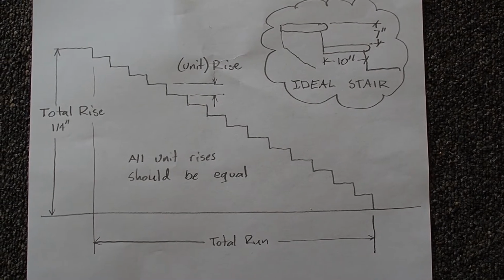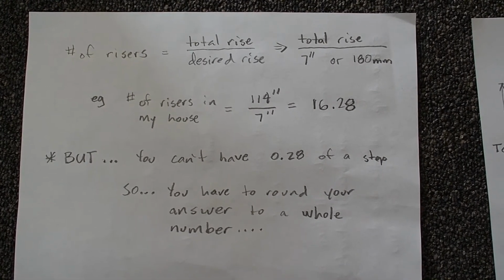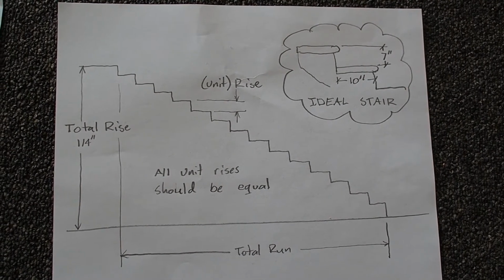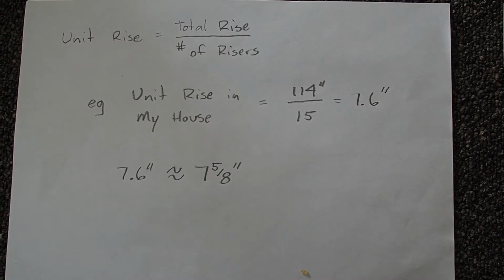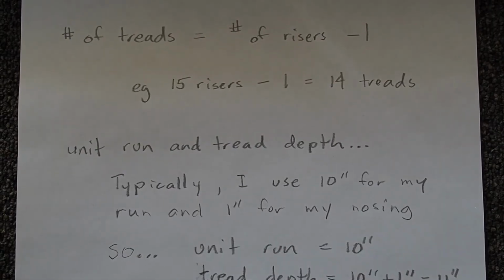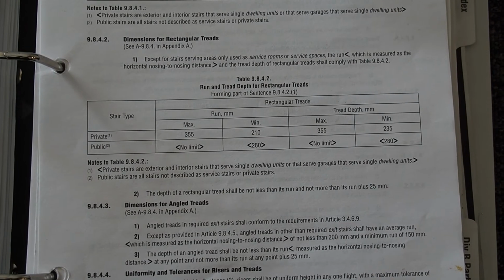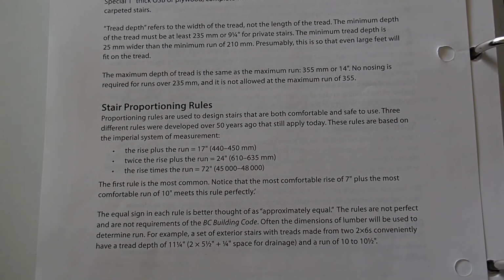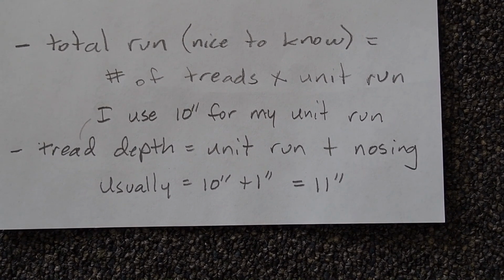Stair Stringer Calculations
Formulas for five basic stair calculations...How many steps?  How big is each step?  How many treads? What is the total length of your set of stairs?  An finally, how deep will the treads be?